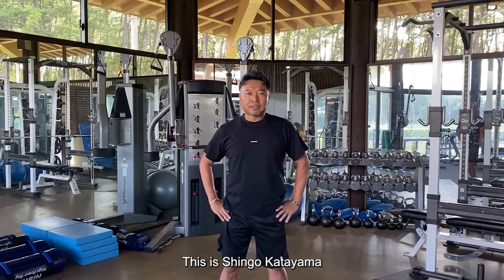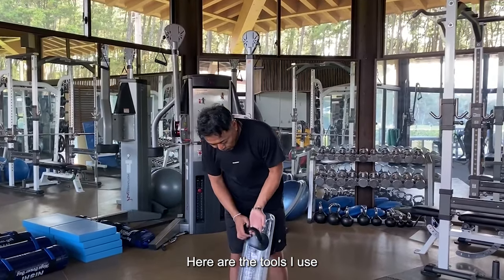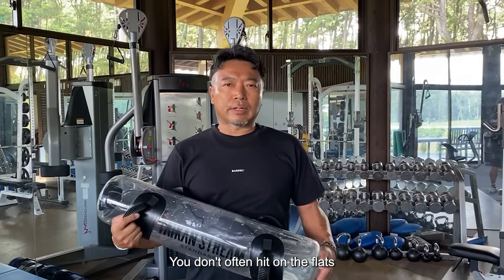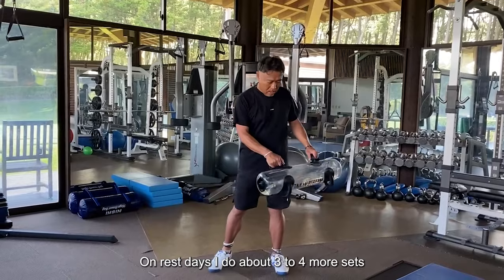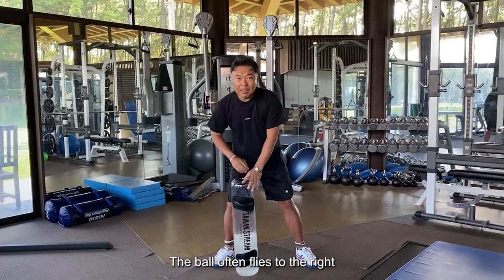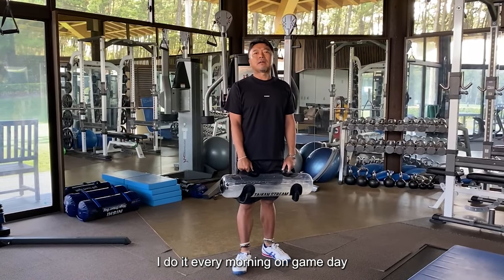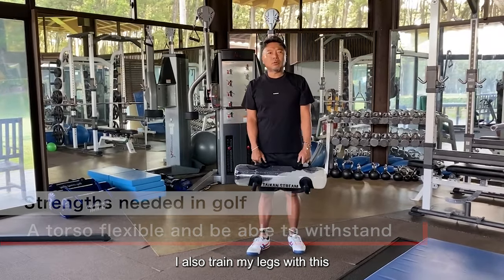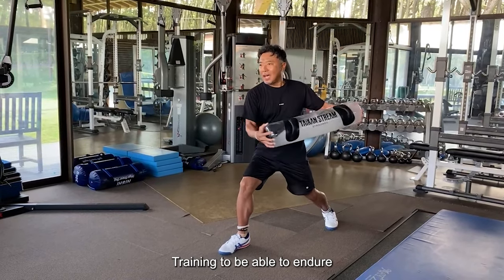Core training for a stable swing